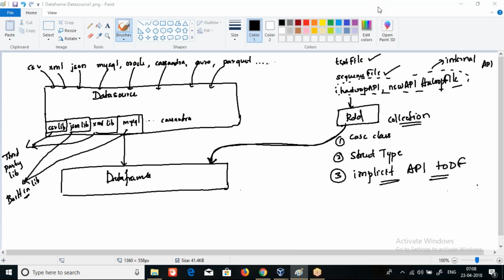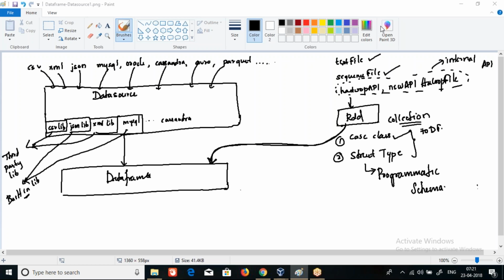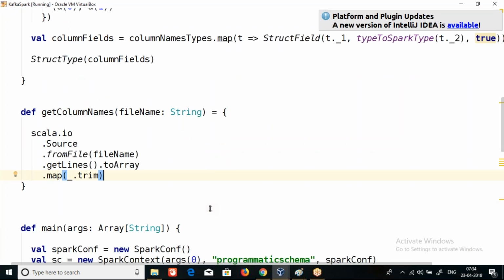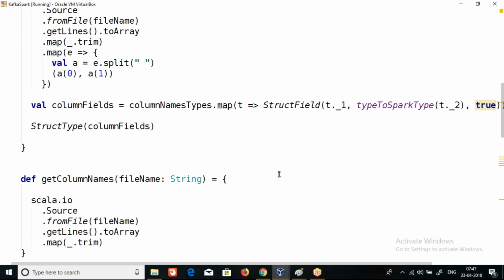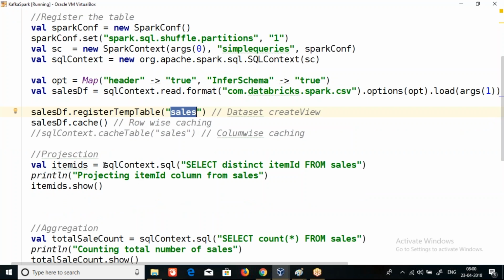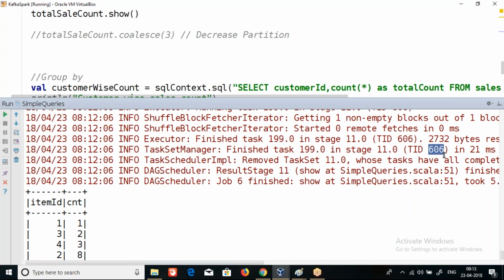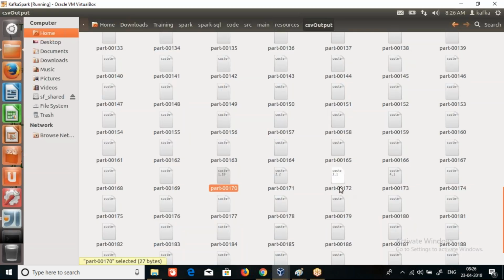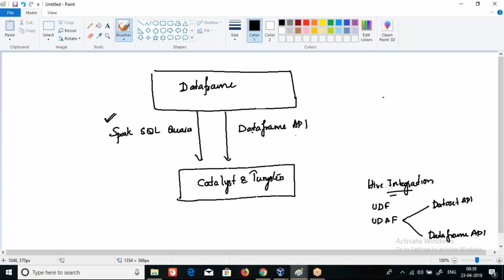3 Spark SQL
Rdd to Dataframe through case class
Rdd to Dataframe through Programmatic Schema
Dataframe Simple SQL queries
Join SQL queries